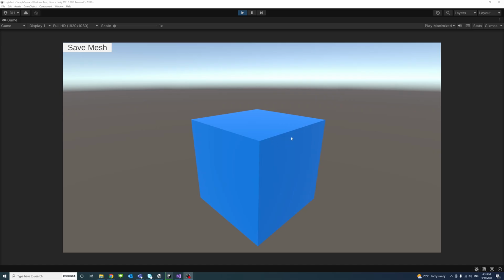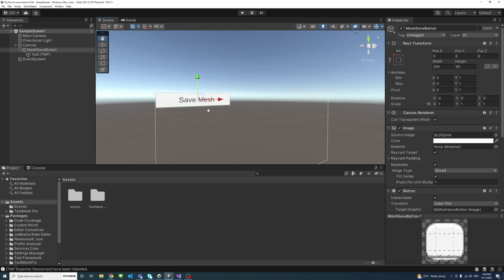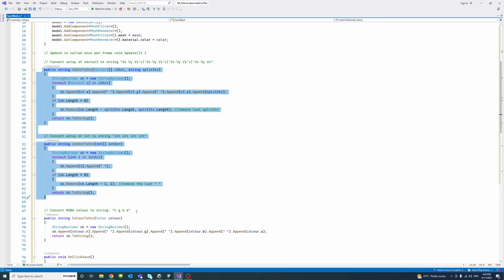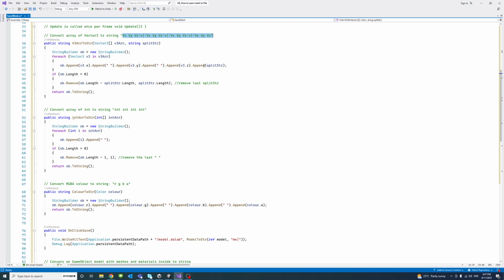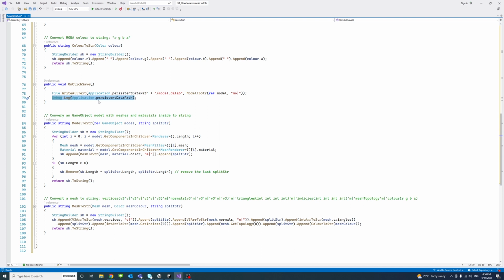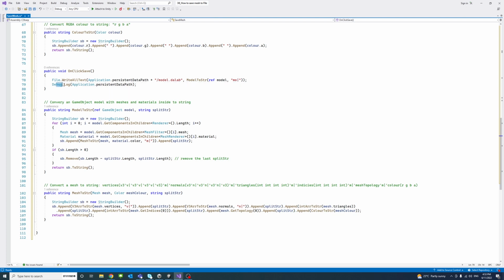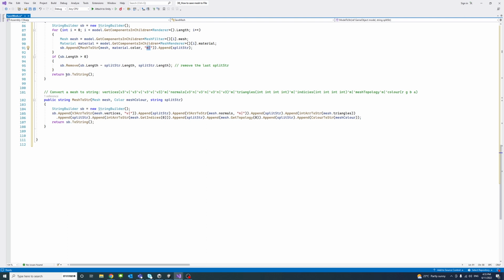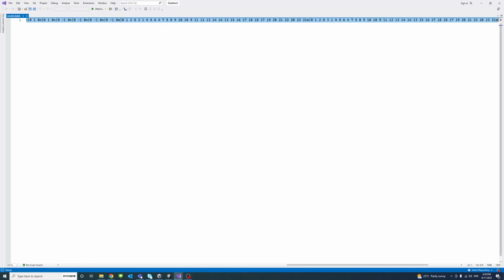How to Save Mesh to File at Runtime in Unity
This video shows how to save 3D model data to a text file at runtime in Unity.
I have generated a game object with mesh data inside a script file. It is a simple cube with colour.

The video shows how to save the data to the Unity default Application.persistentDataPath folder location.
How to open and save files using a native standalone file browser at runtime in Unity: